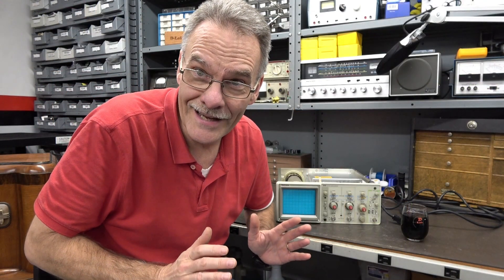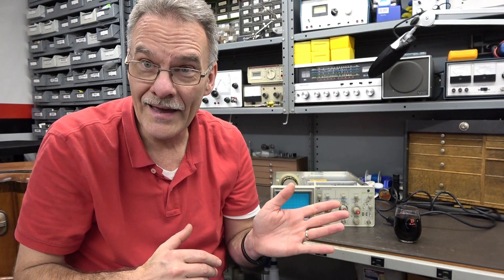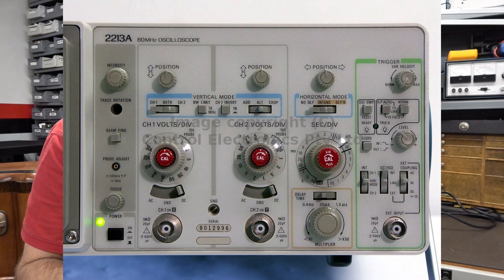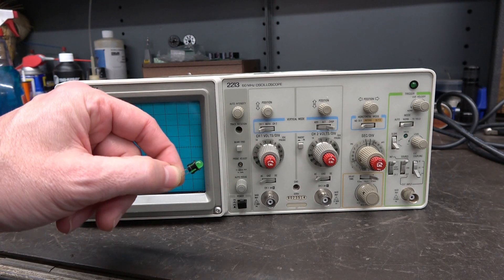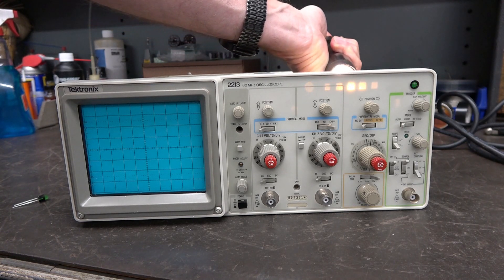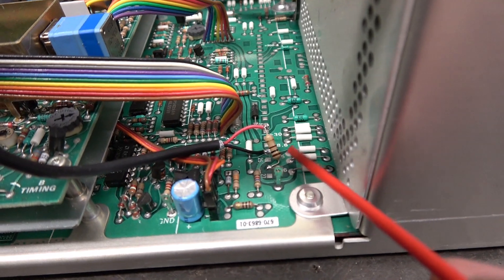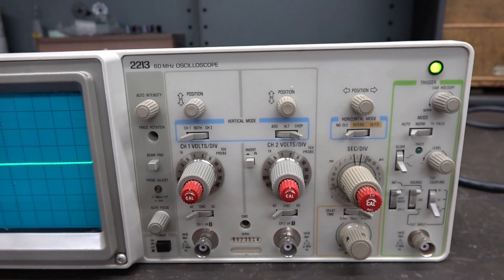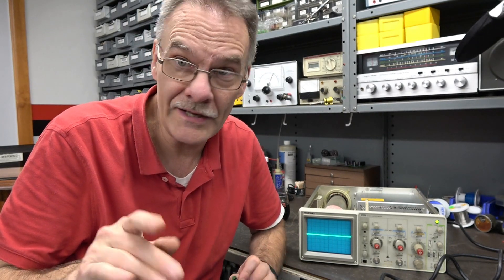How to install LED Power lamp Tektronix 2213 Oscilloscope Modification Improvement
Why would Tektronix make a piece of test equipment without a power indicator? Well they did on the Tek 2213 Oscilloscope! Later, they added this feature to the 2213A. I recently inherited this scope. Perfect for vintage audio work, so I decided to clean it up and get it integrated into the shop.  A very clean unit. Look forward to using it.  The price is right! D-Lab operates on a shoestring, so this is a welcome addition. After re-checking the diode current, I changed the current limiter to 220 Ohms. Runs nice. Great addition to the scope. Hope you enjoy! TD